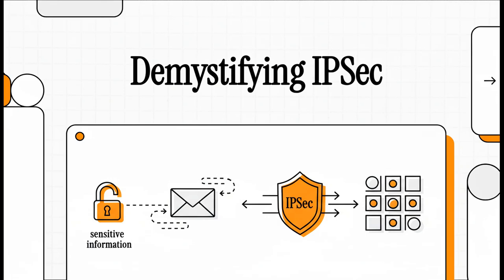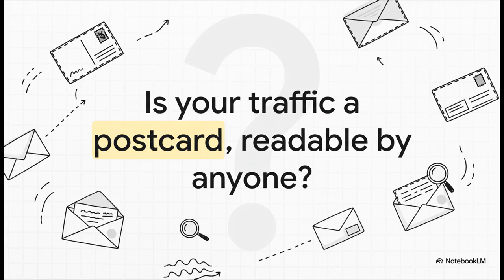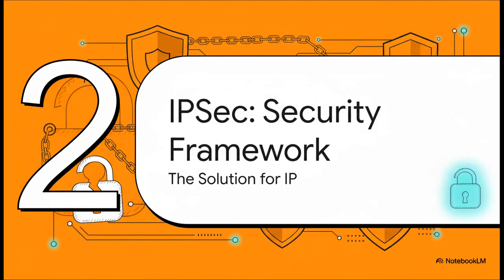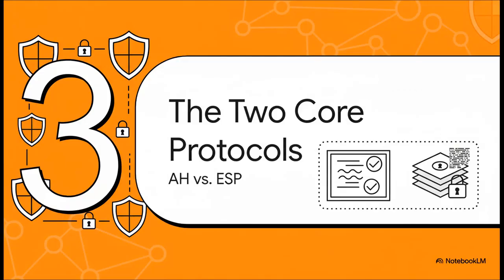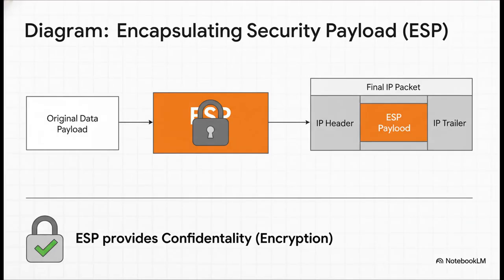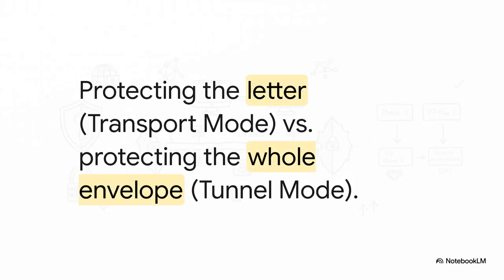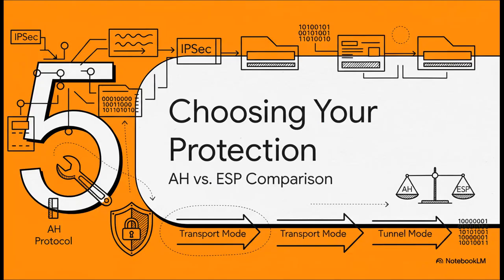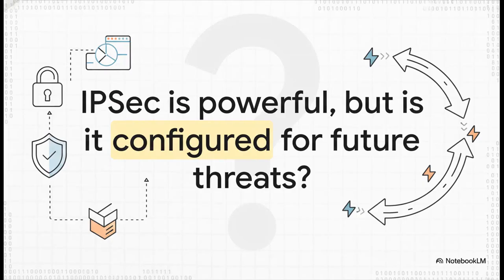Demystifying IP Protocol Security (IPSec)